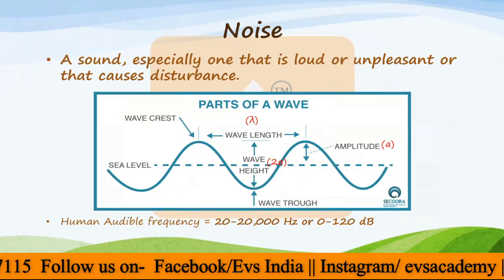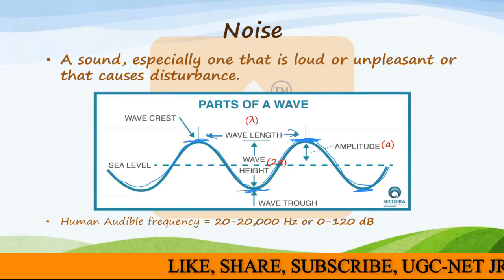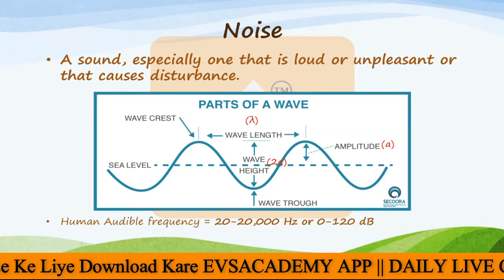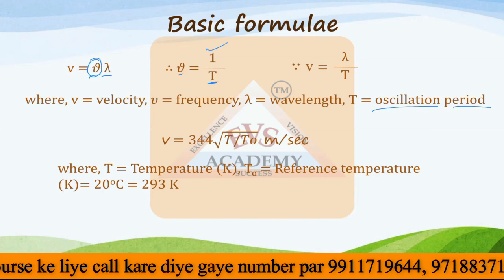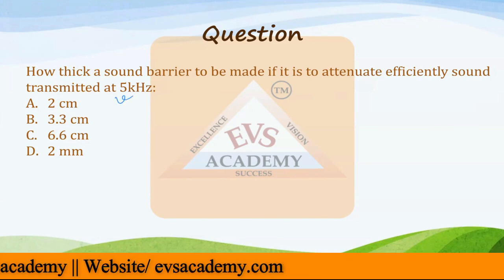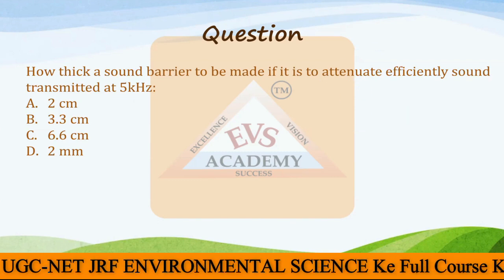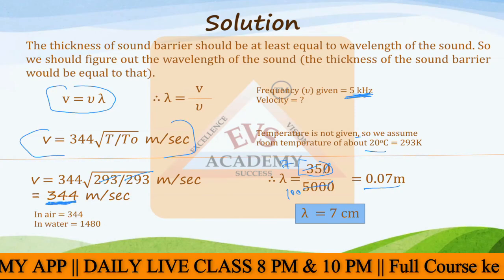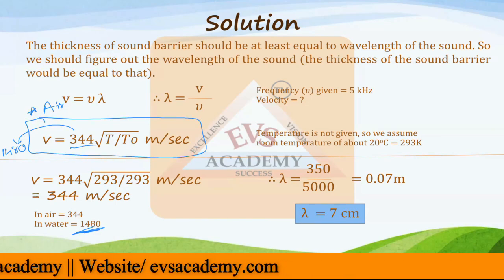Environmental Geo Science || Environmental Science NTA UGC-NET 2023 | Lecture-7 | EVS Academy